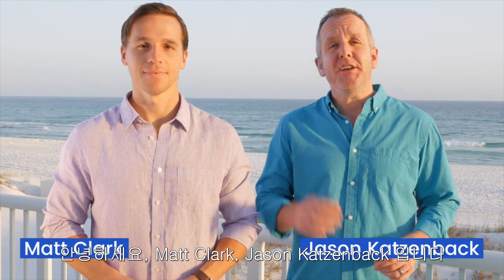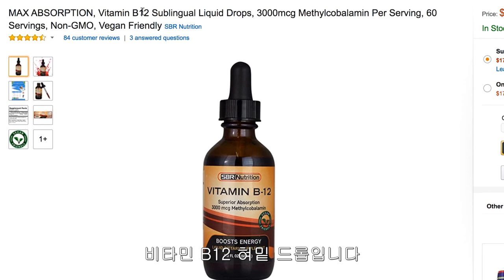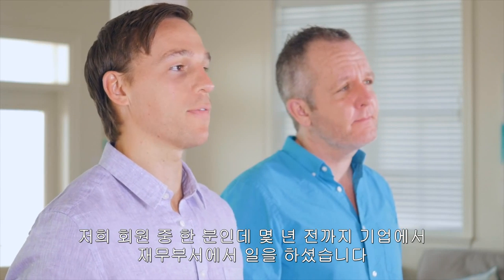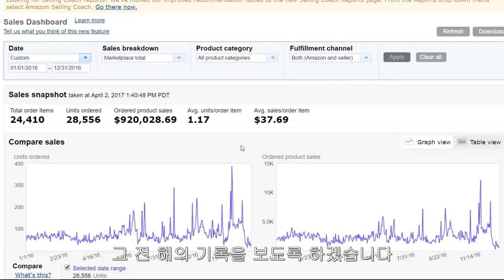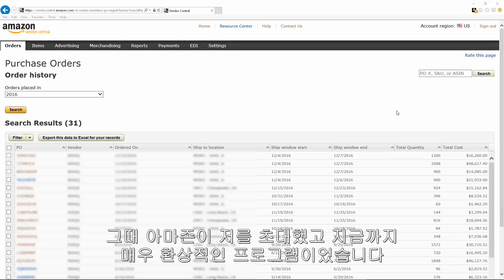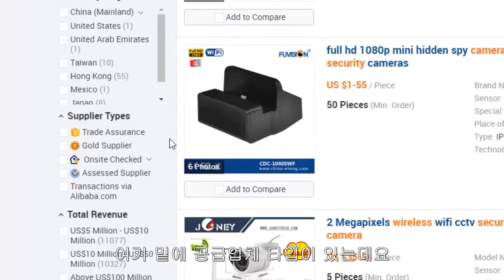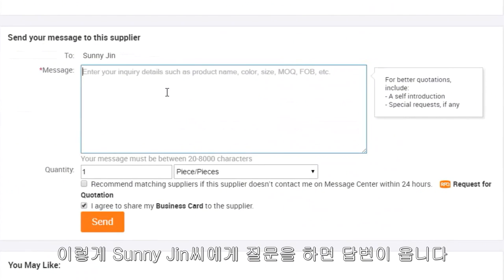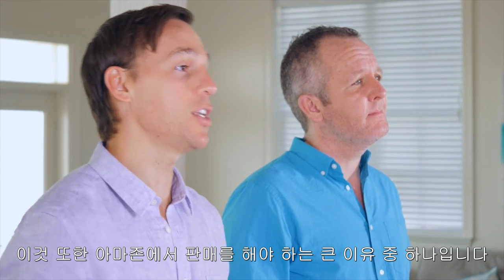Video 2: - 자동화 -단 몇 분만에 전 세계의 신뢰도 높은 공급자를 찾는 방법 보너스 : 공무원 출신 억만장자의 아마존 판매 계정 둘러보기!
Amazing Selling Machine 7

Video 2:  - 자동화 -단 몇 분만에 전 세계의 신뢰도 높은 공급자를 찾는 방법
보너스 : 공무원 출신 억만장자의 아마존 판매 계정 둘러보기!

Amazing.com 한국 파트너사 Marketingtribe.co.kr  제공